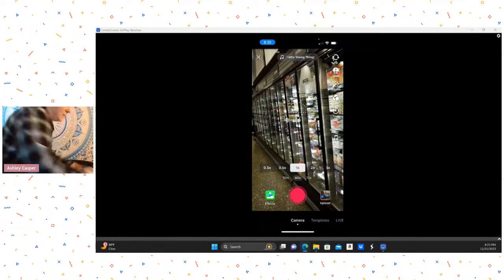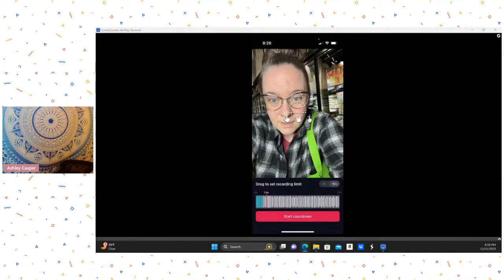TikTok For Beginners - Live Demo of Creation Process of 2 TikTok Videos